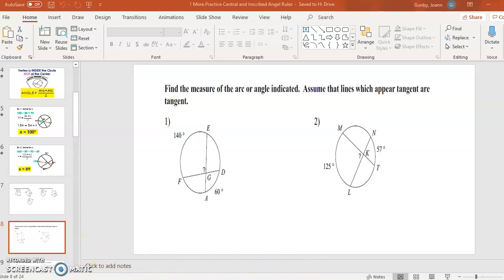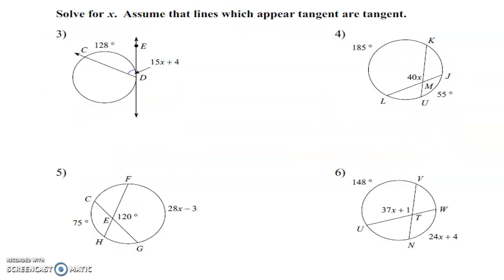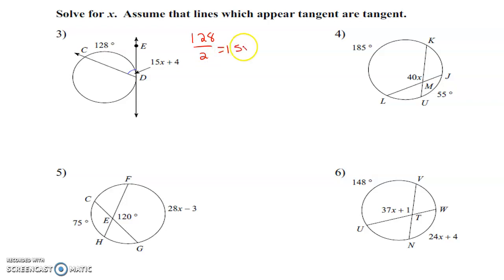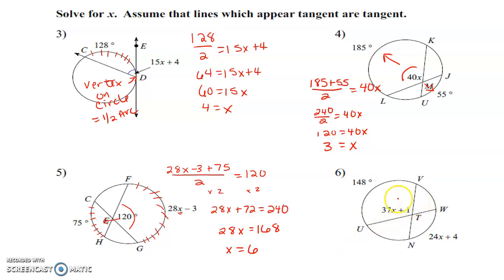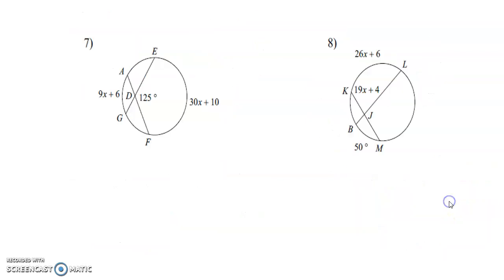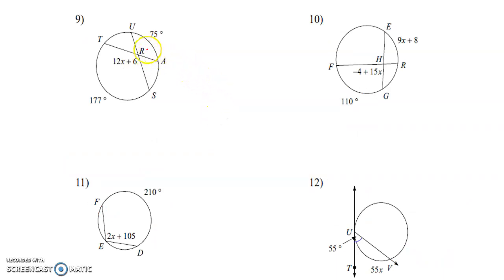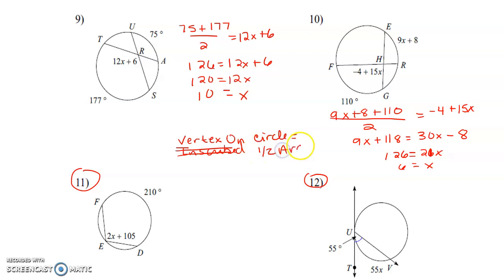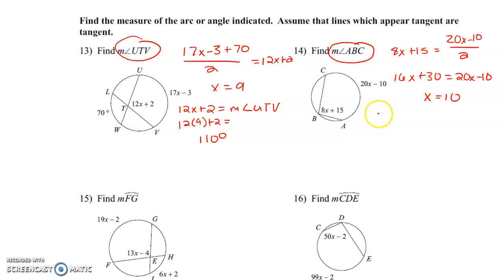Recording #42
Unit 8 Circles Angles and Arcs Vertex inside the circle Part 2